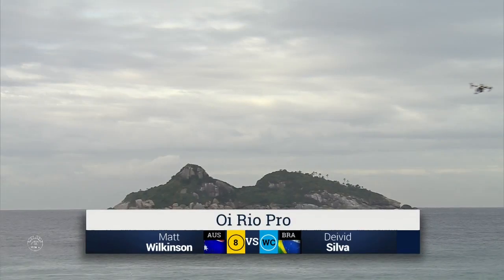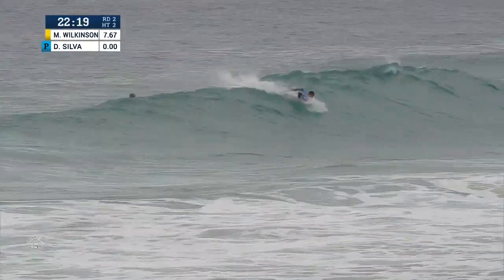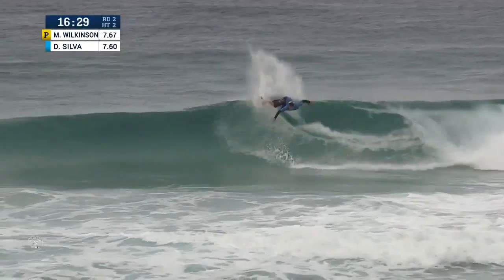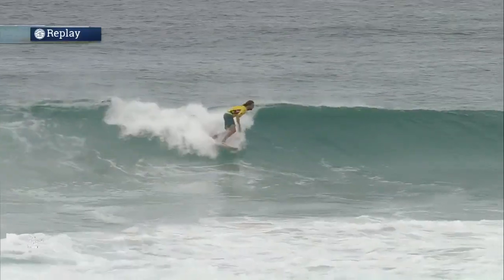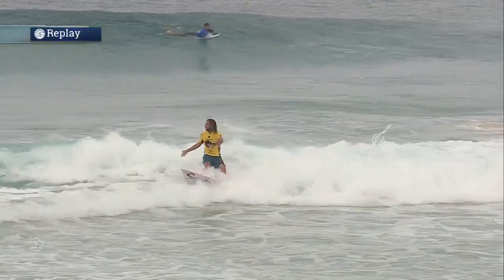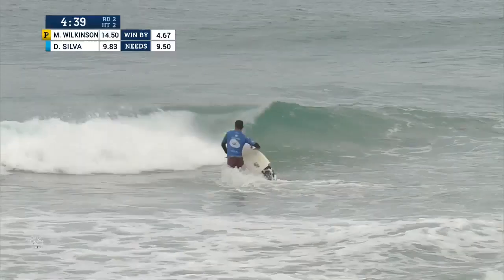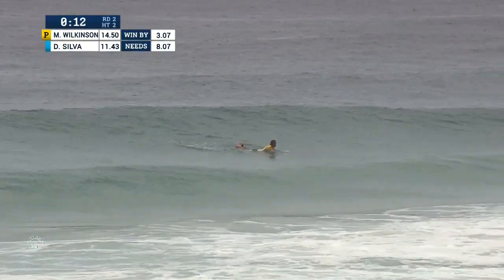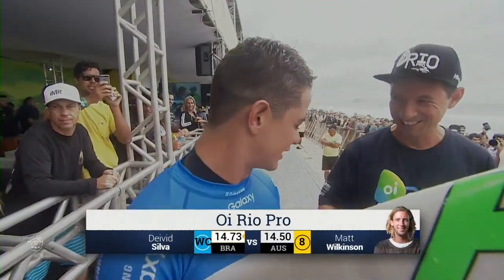2016 Oi Rio Pro: Round Two, Heat 2 Video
Matt Wilkinson vs. Deivid Silva at Postinho.